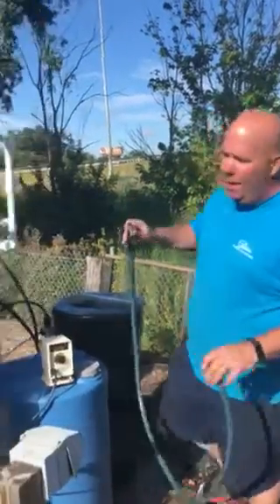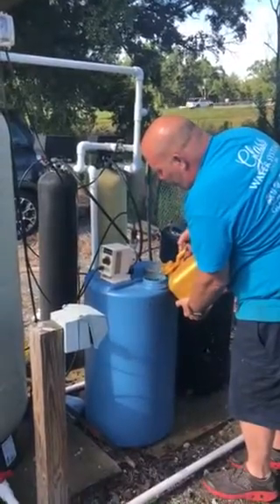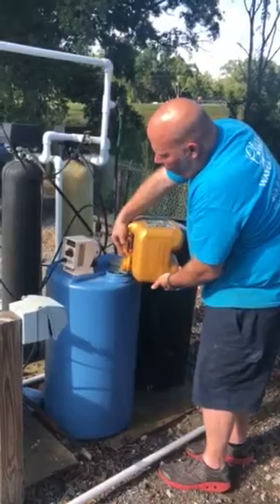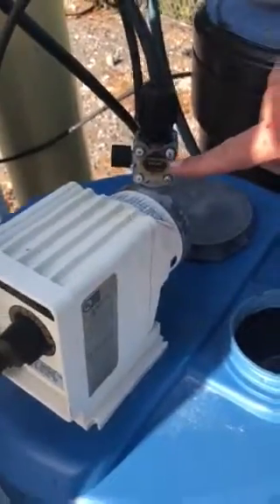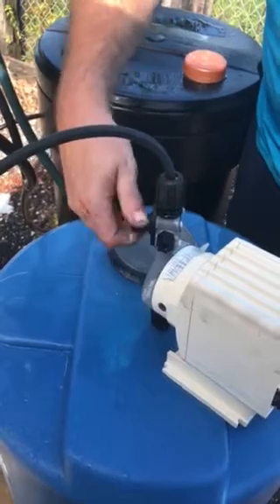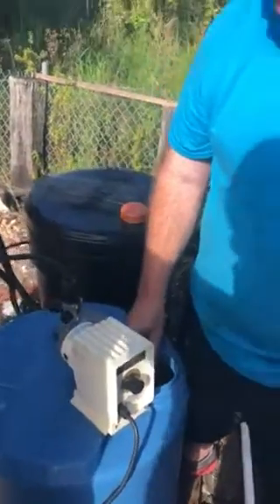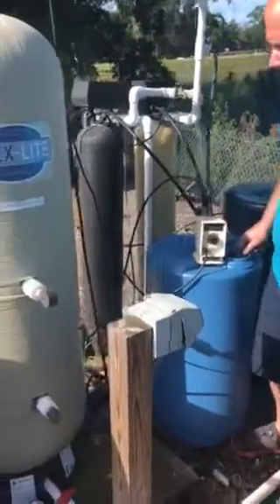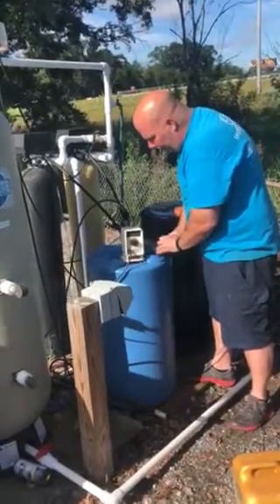Priming LMI chlorinator pump-Glass Water Systems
How to prime your chlorinator pump